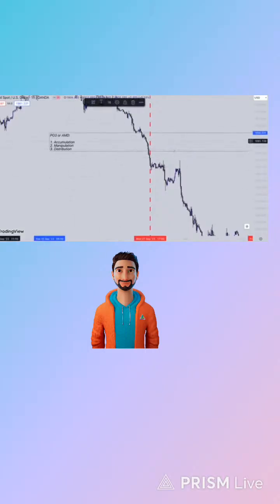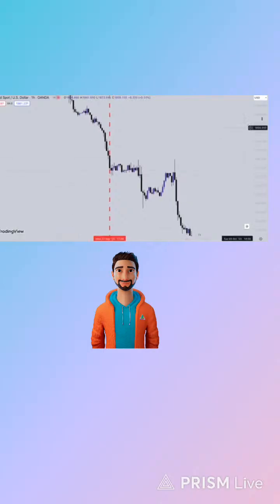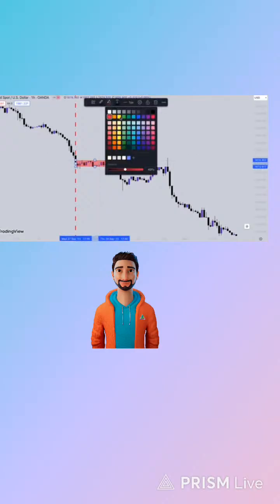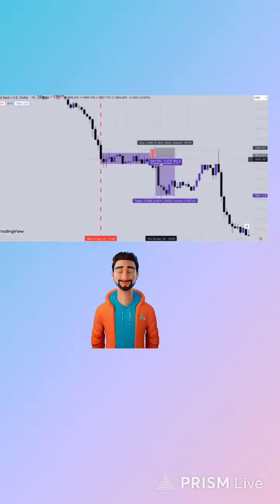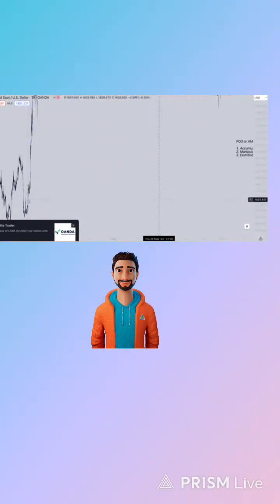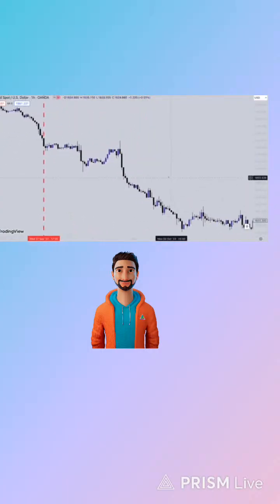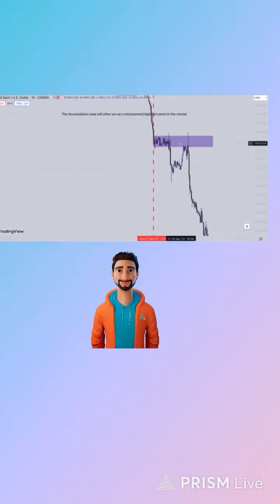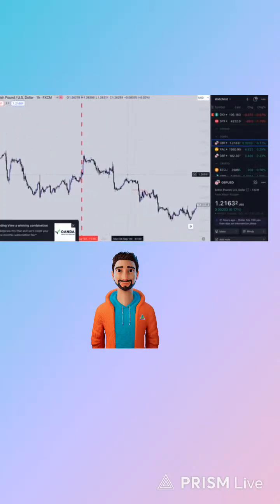Live streaming of Project be Trader fx2.0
Forex AMD